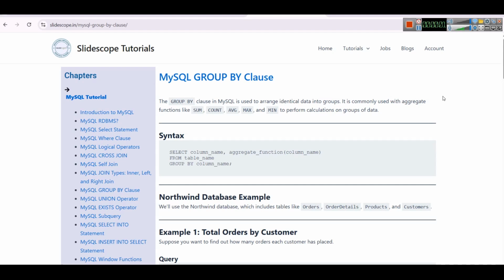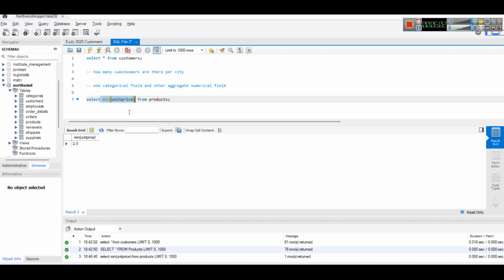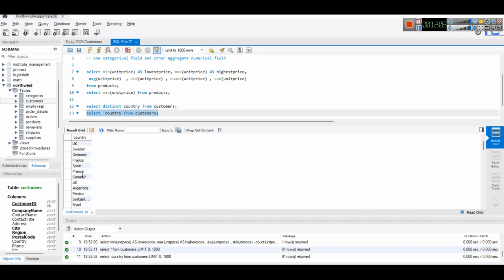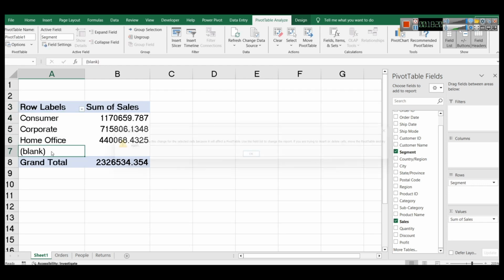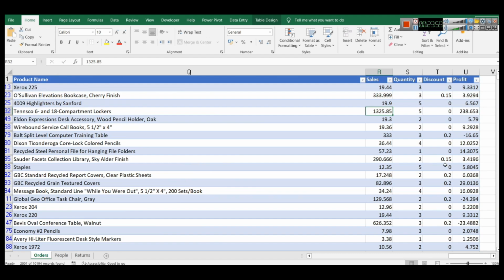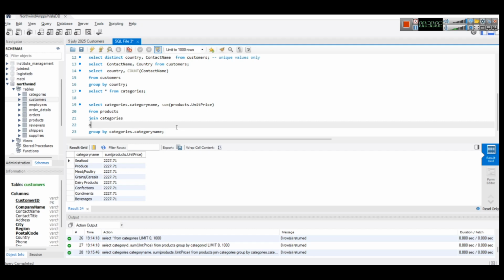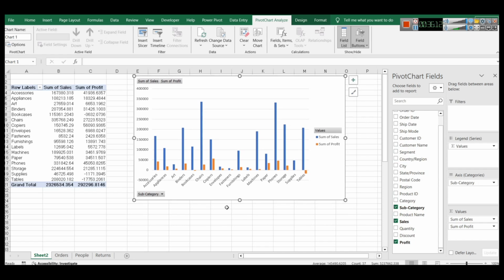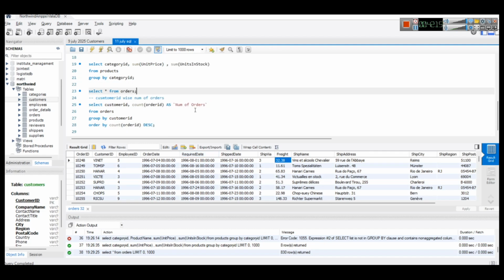SQL Group By with Examples on Superstore Orders Data Analysis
The GROUP BY clause in MySQL is used to arrange identical data into groups. It is commonly used with aggregate functions like SUM, COUNT, AVG, MAX, and MIN to perform calculations on groups of data.
Syntax

SELECT column_name, aggregate_function(column_name)
FROM table_name
GROUP BY column_name;